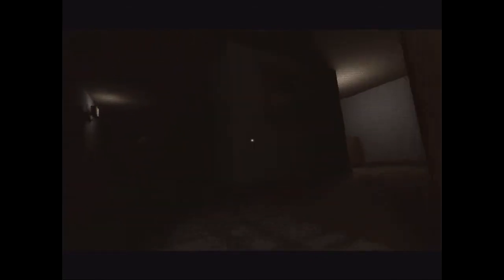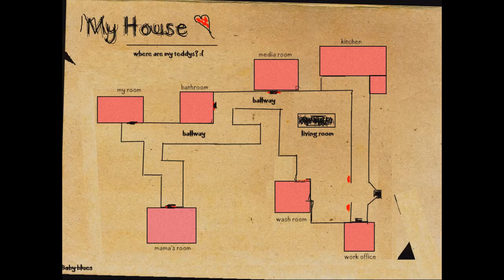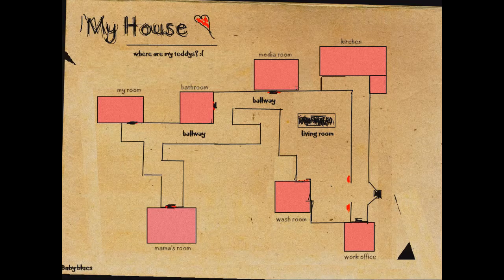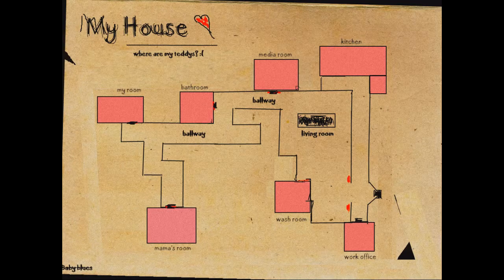Baby Blues Part 4 (Horror Game)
Baby Blues Part 4:  Ghastly Wheelchairs, Single Moms and Window Fiddlesticks.